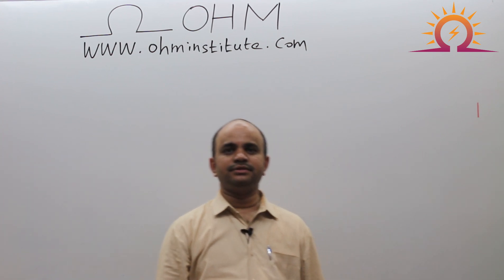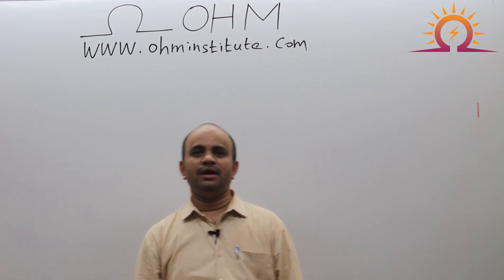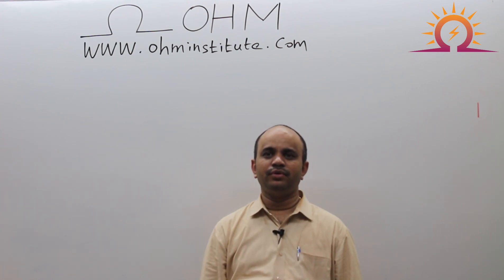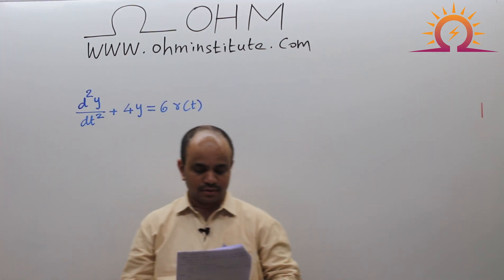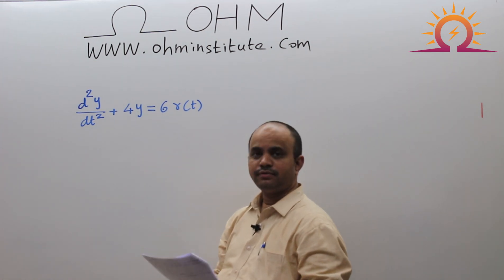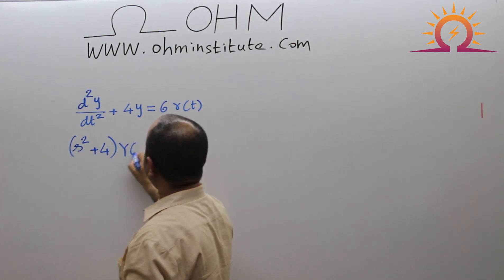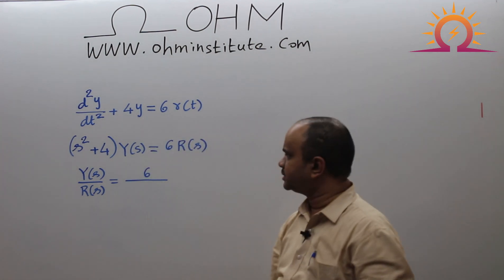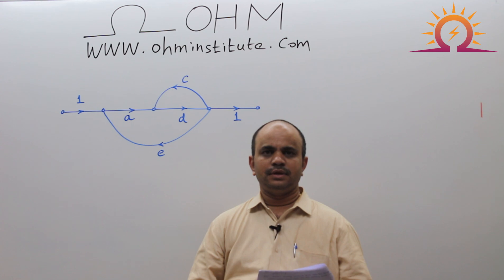GATE 2020 EE CONTROL SYSTEMS WITH SOLUTIONS